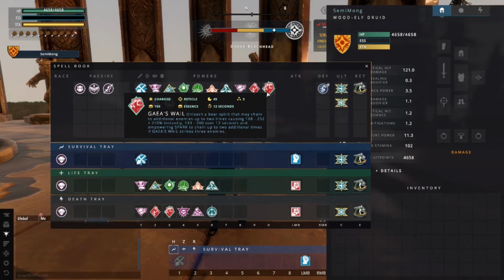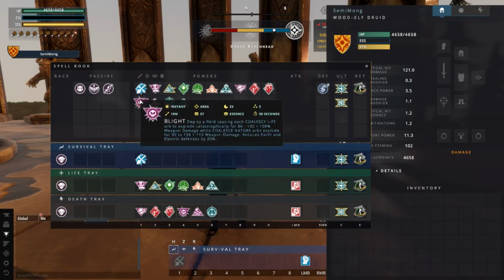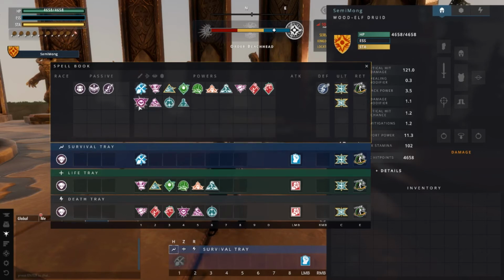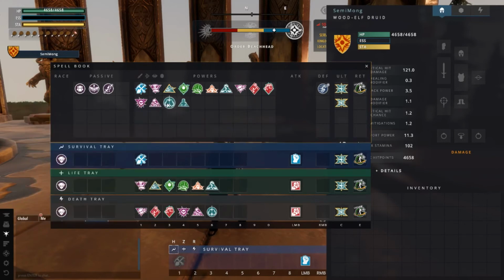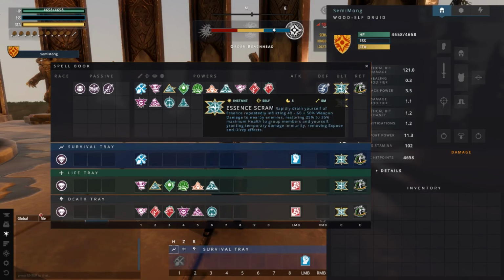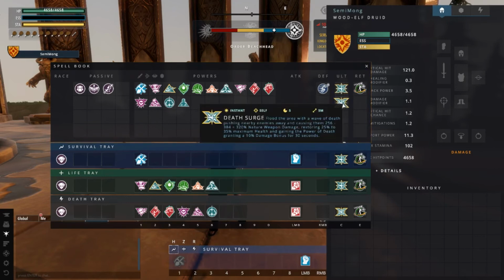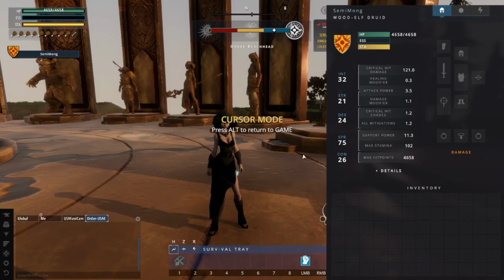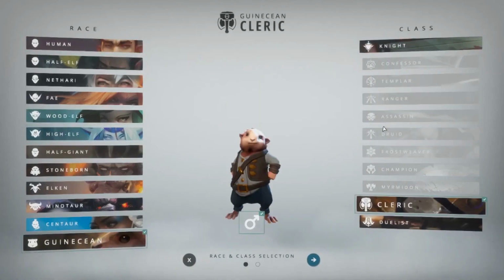Crowfall - Druid Skill Showcase (Support Class)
Semi-Mong runs through the skills of the druid in Crowfall, so come take a look as it looks interesting.